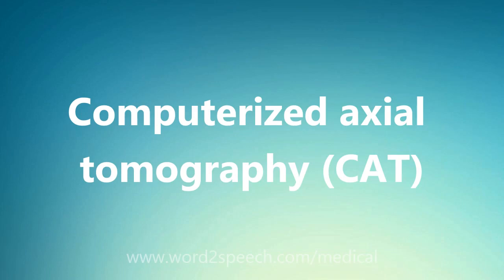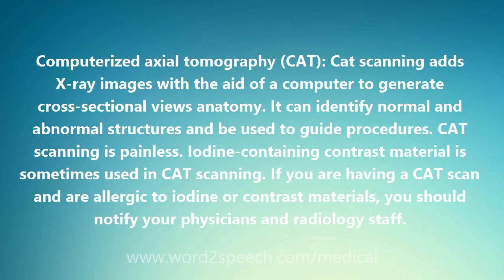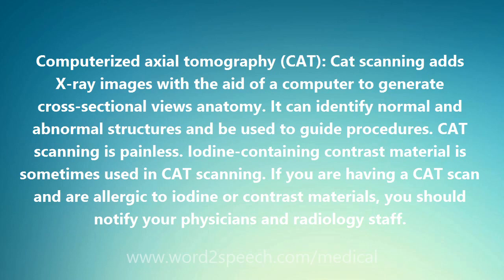Computerized axial tomography (CAT) - Medical Definition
Computerized axial tomography (CAT)

Computerized axial tomography (CAT): Cat scanning adds X-ray images with the aid of a computer to generate cross-sectional views anatomy. It can identify normal and abnormal structures and be used to guide procedures. CAT scanning is painless. Iodine-containing contrast material is sometimes used in CAT scanning. If you are having a CAT scan and are allergic to iodine or contrast materials, you should notify your physicians and radiology staff.